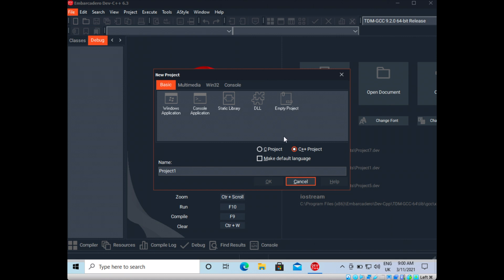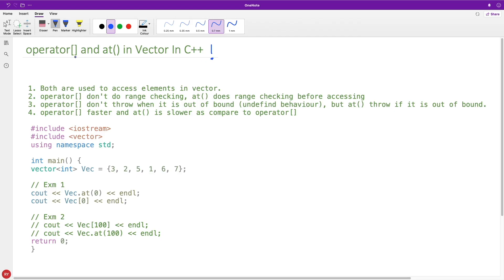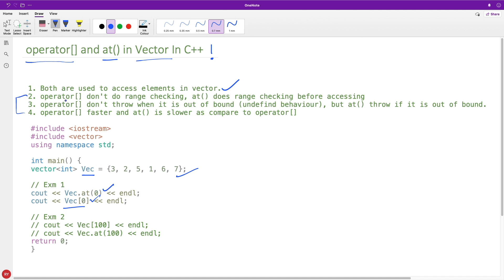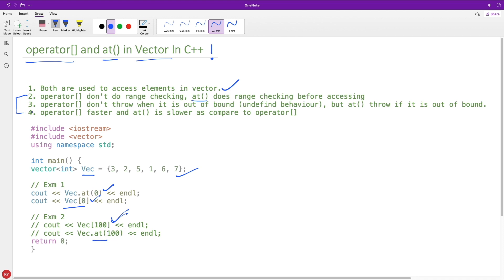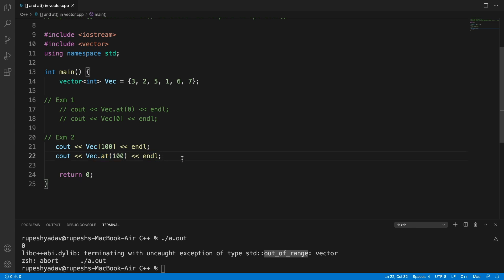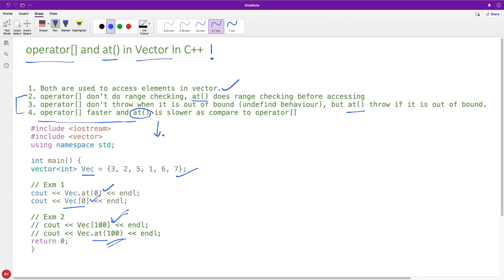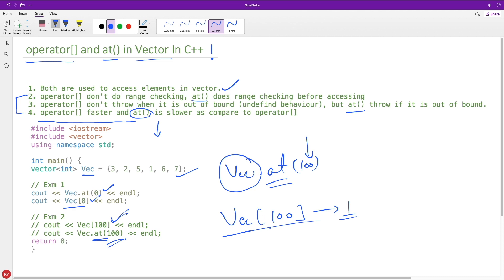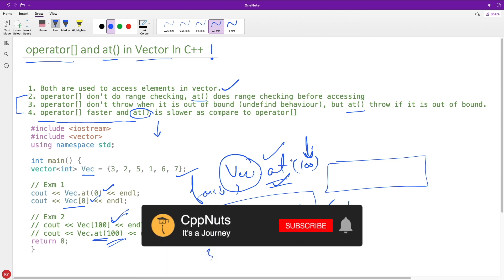Difference b/w operator[] and at() To Access Vector In C++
JOIN ME

In this video i have discussed about operator[] and at() in Vector In C++

NOTES:
1. Both are used to access elements in vector.
2. operator[] don't do range checking, at() does range checking before accessing
3. operator[] don't throw when it is out of bound (undefined behaviour), but at() throw if it is out of bound.
4. operator[] faster and at() is slower as compare to operator[]